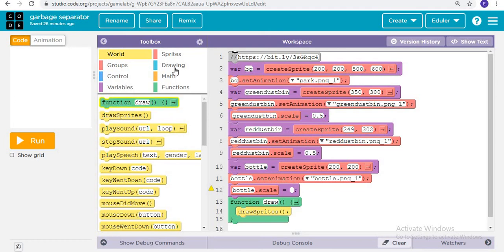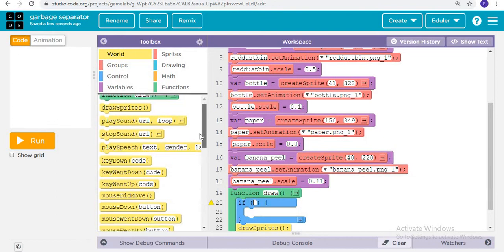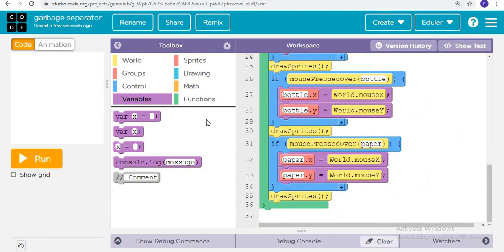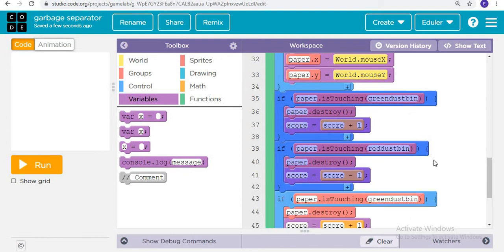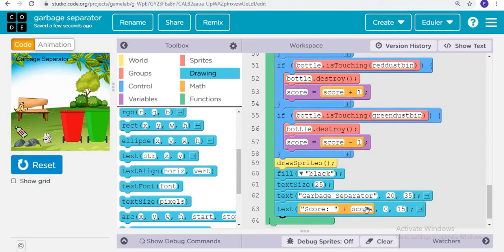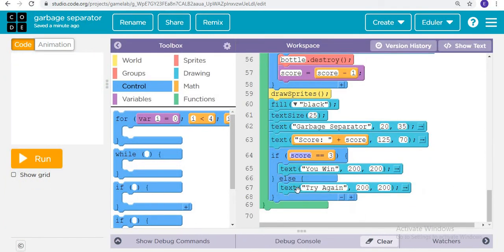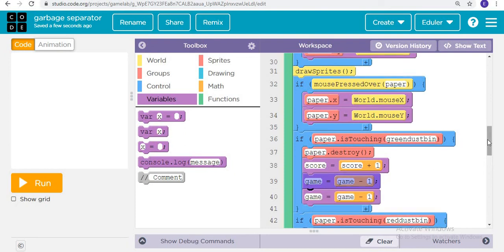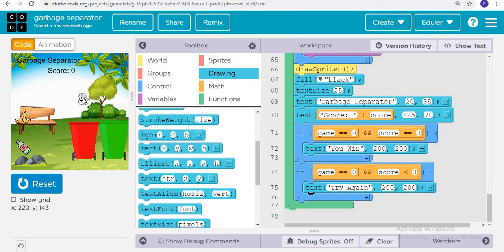Garbage Separator Part-2 I Game Lab I Code.org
In this video, we will create a Garbage Separator Game in Game Lab of code.org .

For all doubt resolution, post a comment of your doubt in comments section and get it solved by us :)